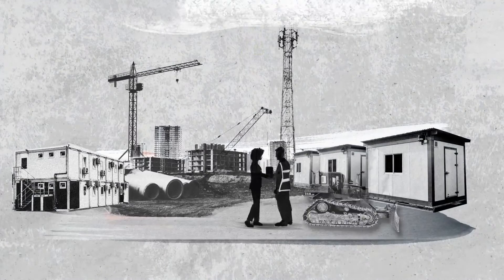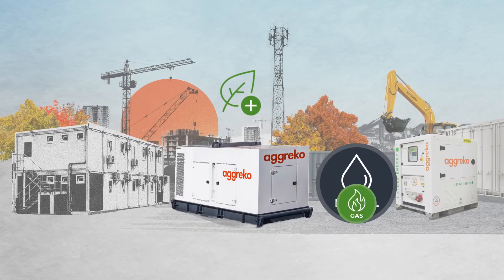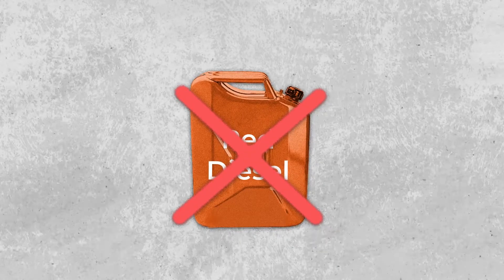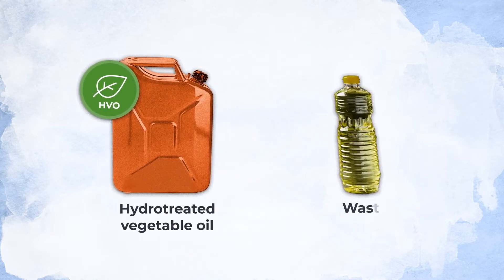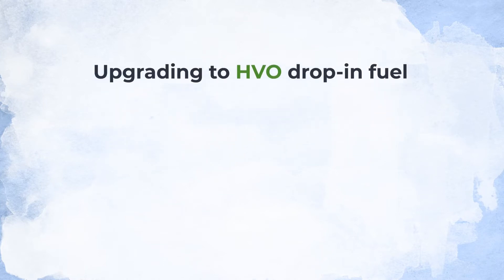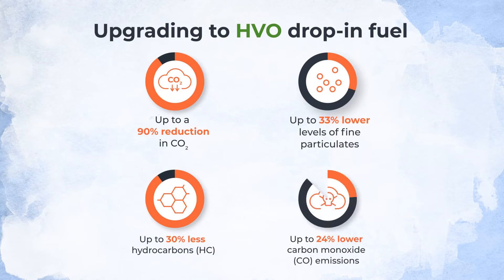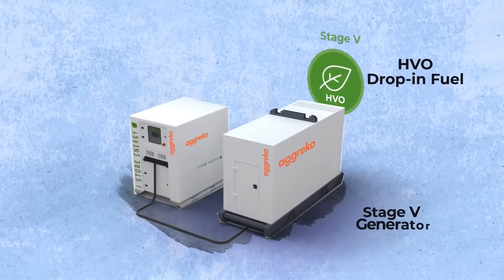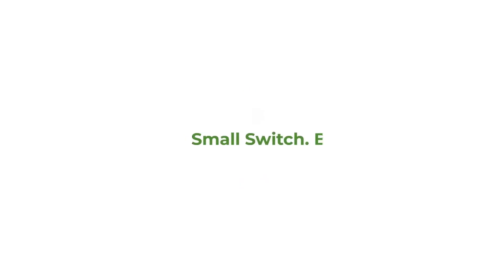Switching to HVO on construction sites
What are the benefits of switching to a greener fuel on construction sites?
Find out how hydrotreated vegetable oil (HVO) fuel can reduce emissions and fuel consumption.

Find out more about Aggreko's Greener Upgrades™